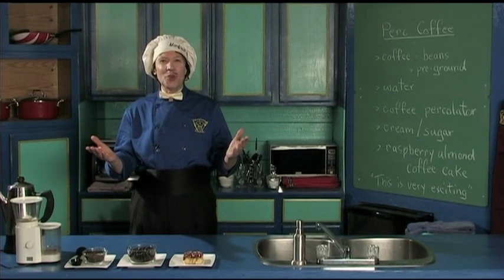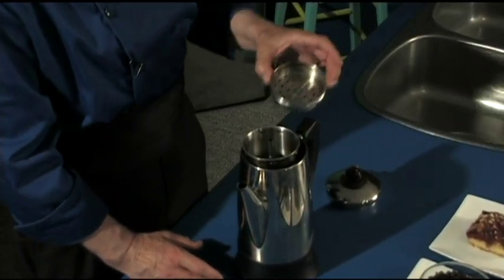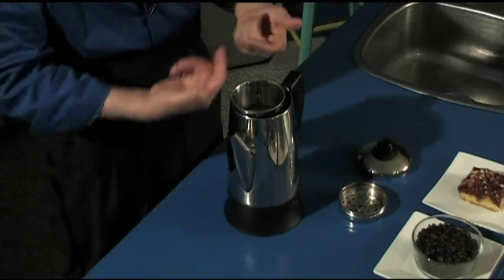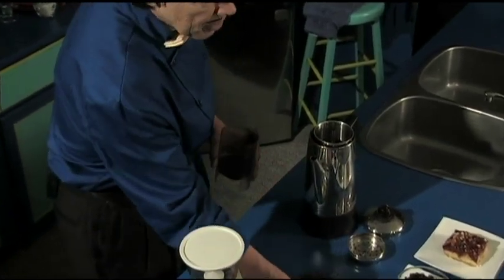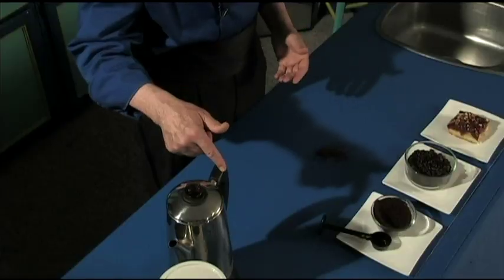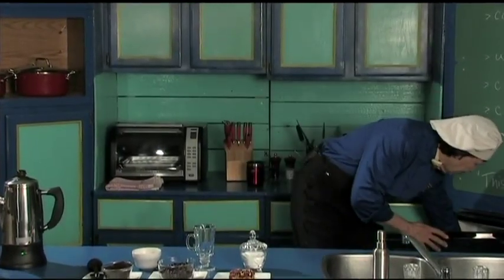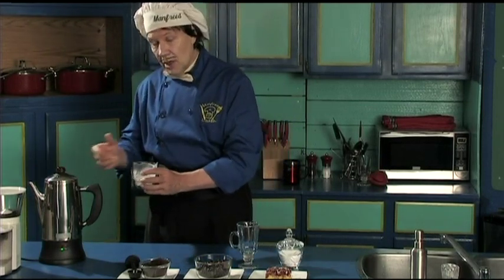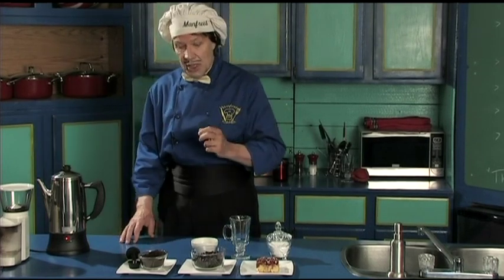Perc Coffee - easy, delicous, homemade Percolator Coffee.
Manfreed demonstrates using a percolator coffee pot to percolate percolated coffee.  Your friends family and relatives will be happy that you know how to brew best coffee at home using a percolator coffee pot.